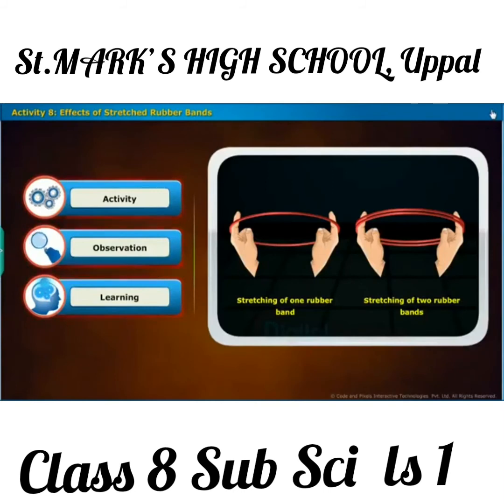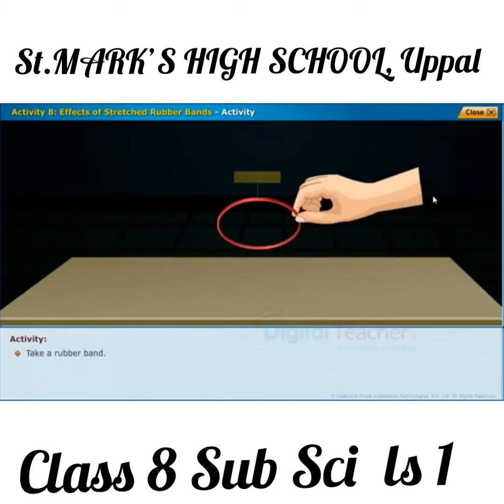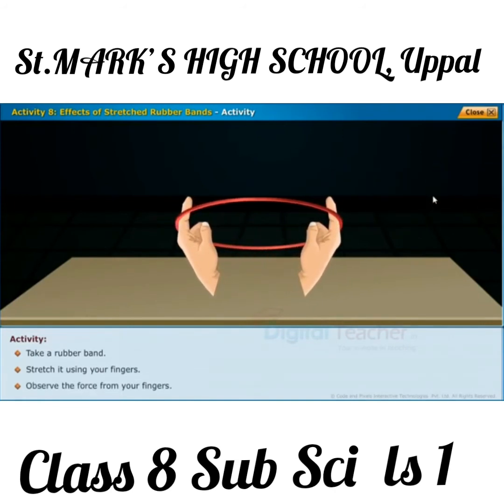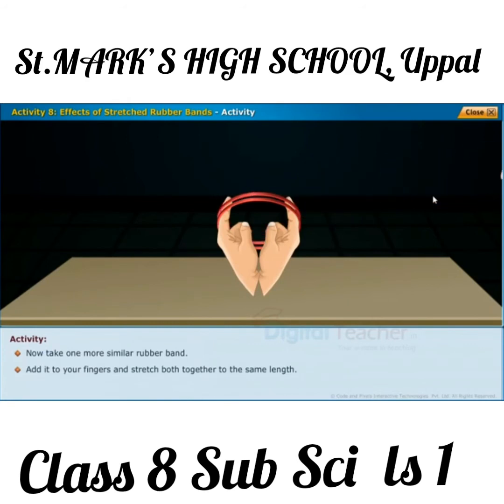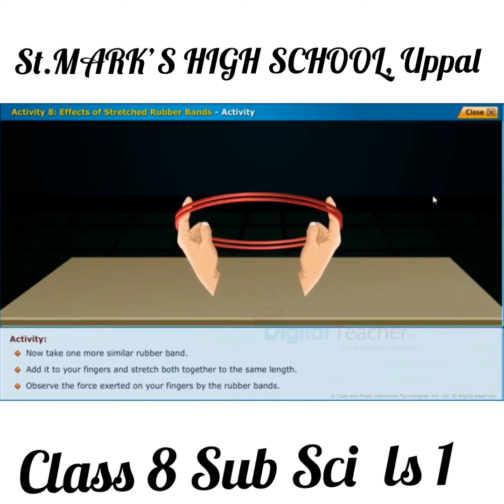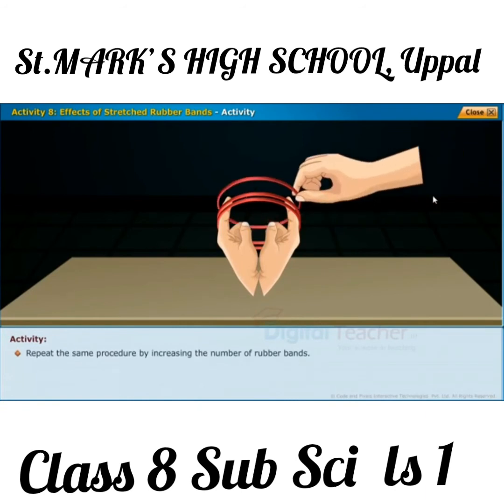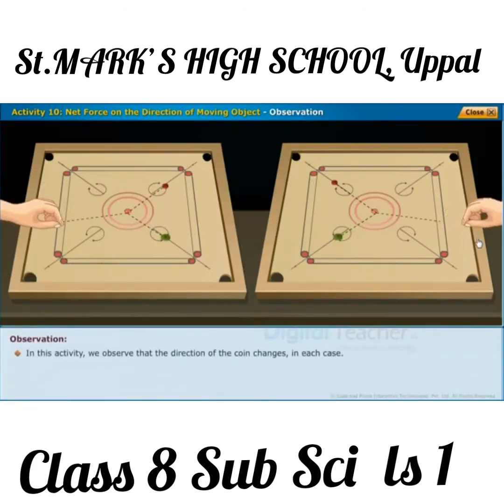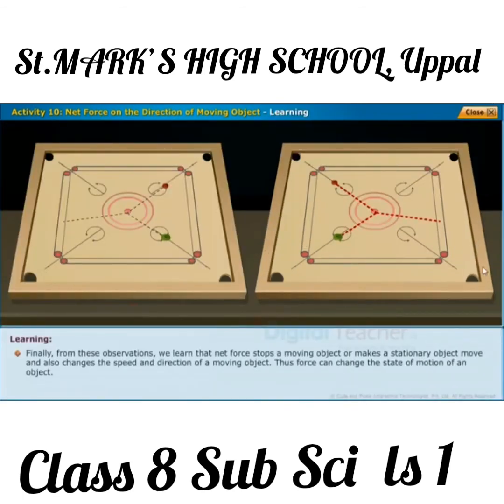class 8 science ch 1